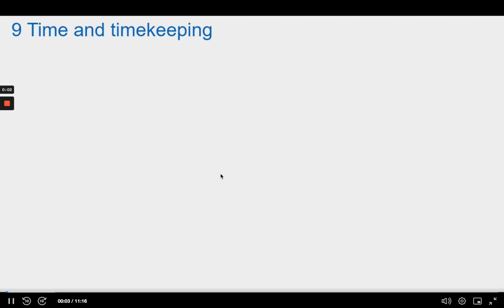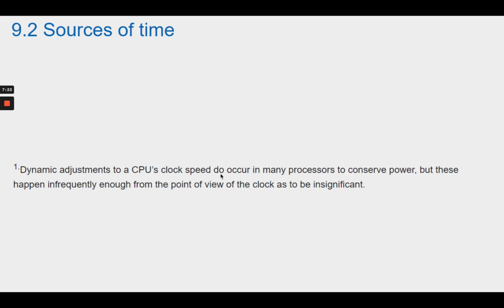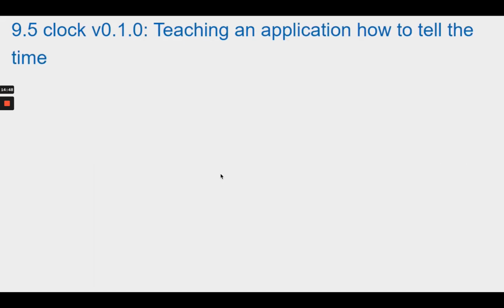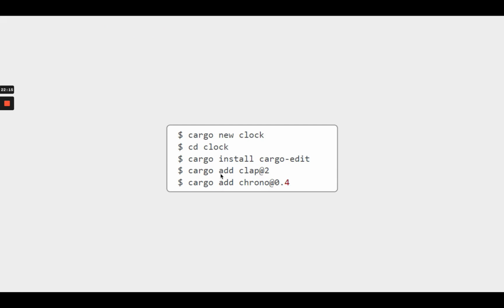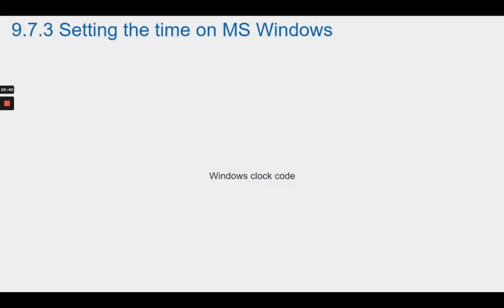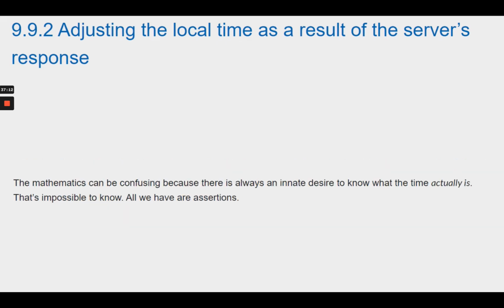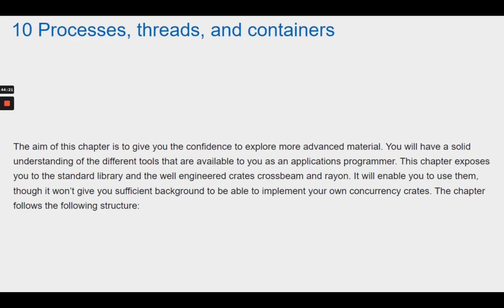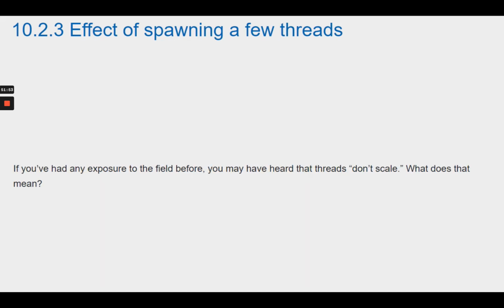Rust program part 13